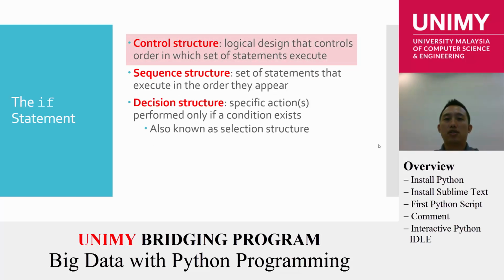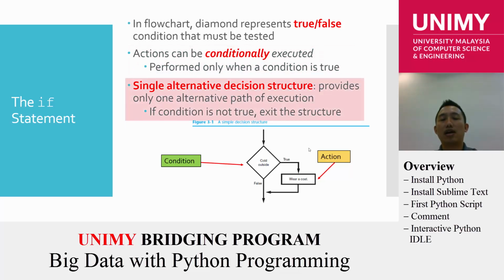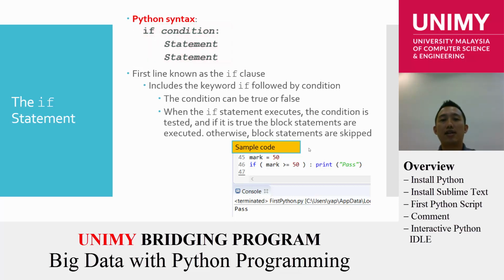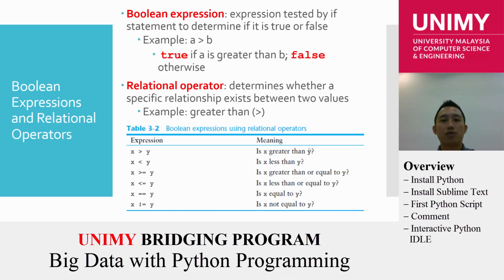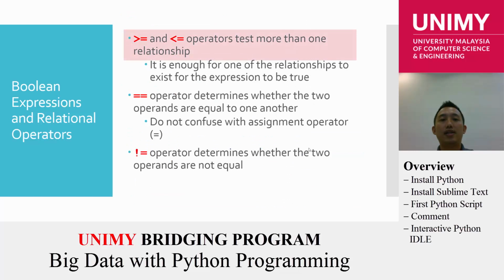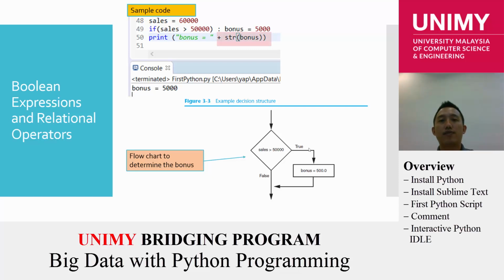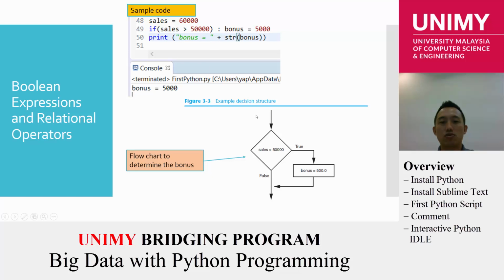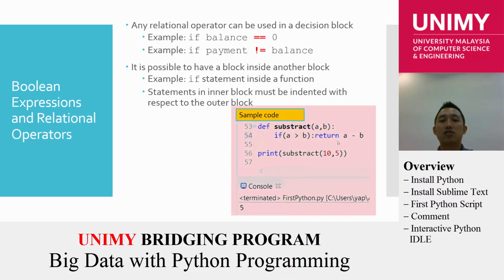Python Decision Part 1